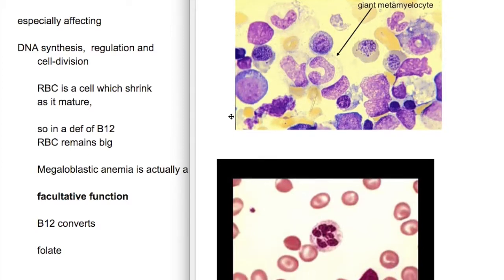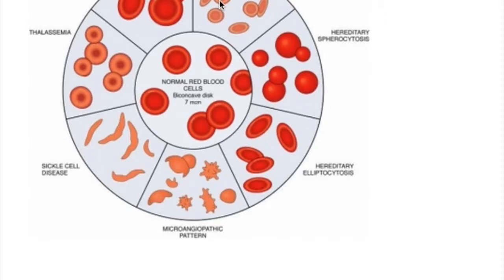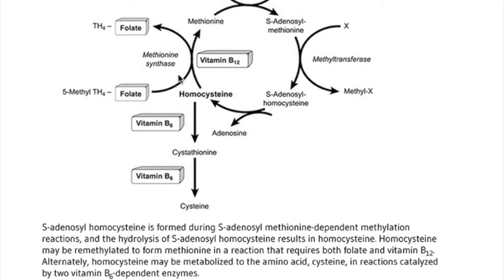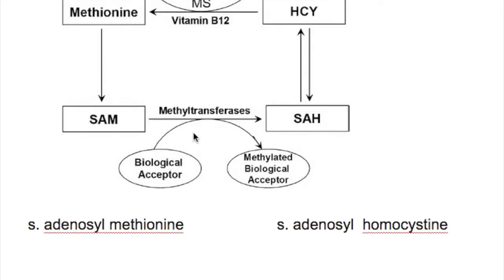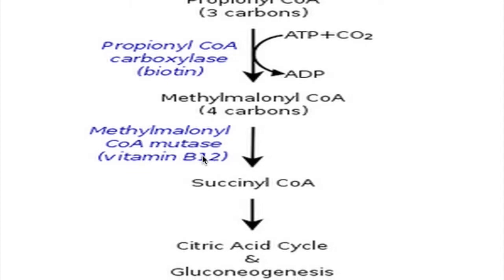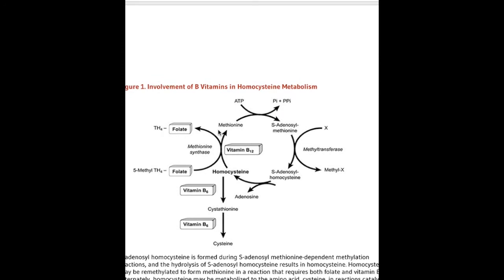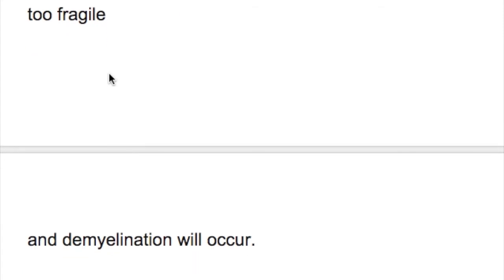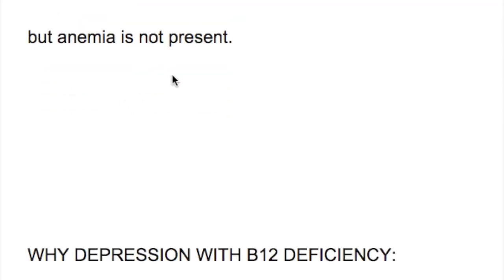BRAIN DAMAGE DUE TO VIT. B12 DEFICIENCY